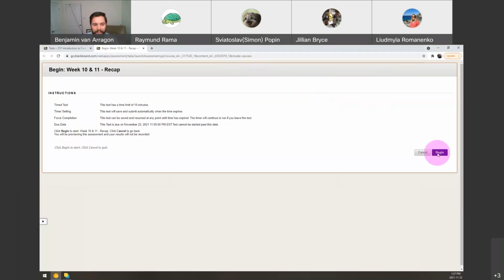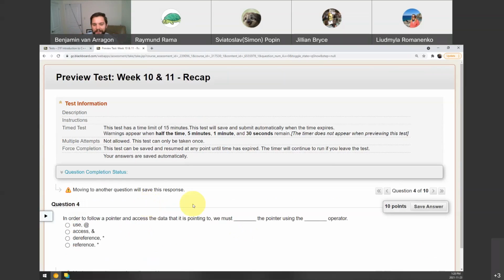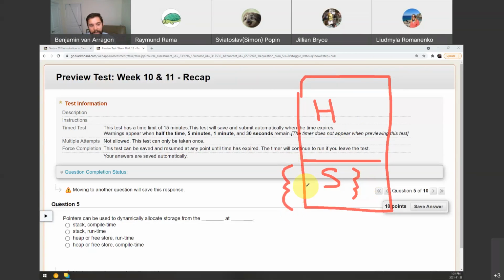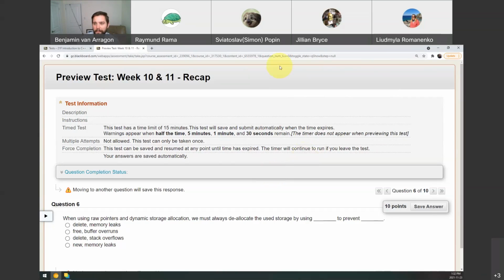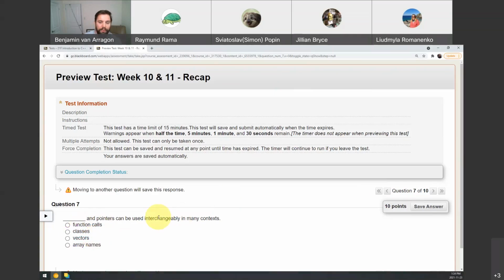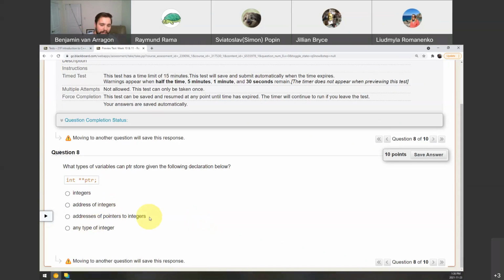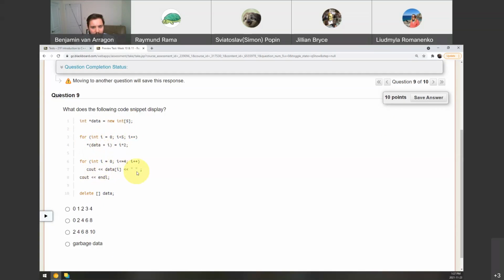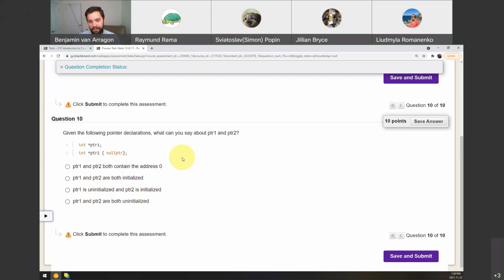Week 11 Part 5 Quiz on Pointers & References Introduction to C++ COMP2006